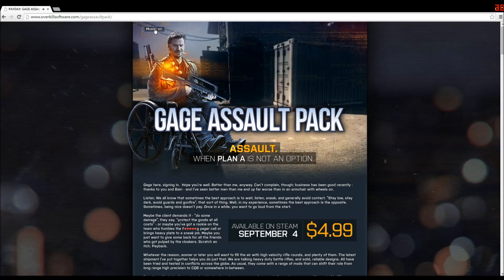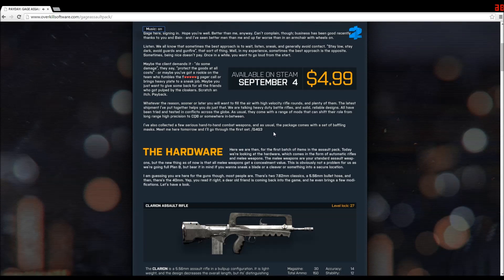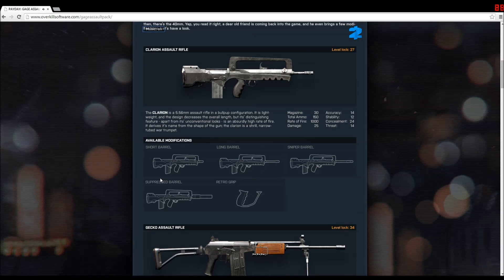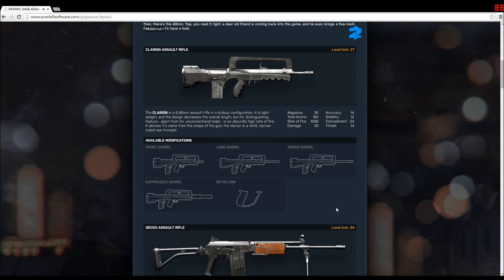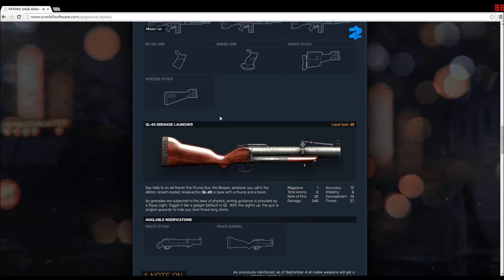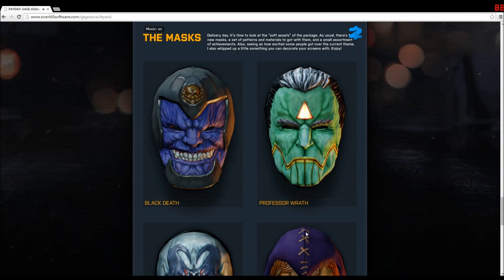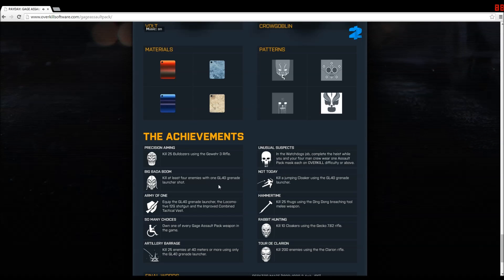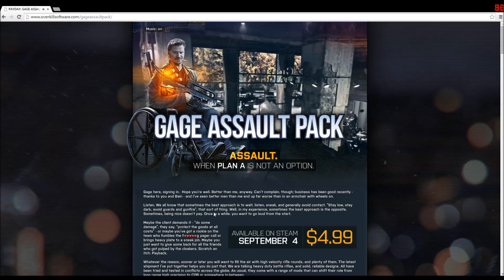Gage Assault Pack - PayDay 2 - Pack REVIEW and Commentary - 1080p